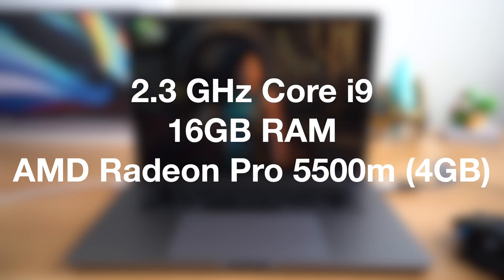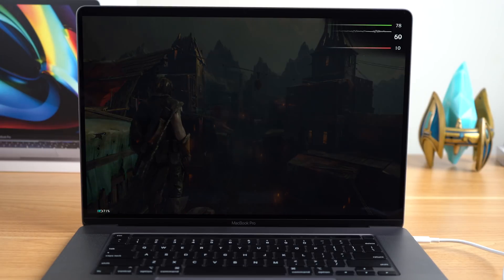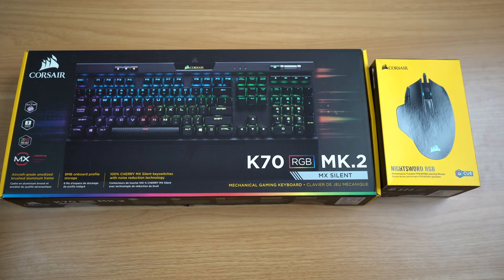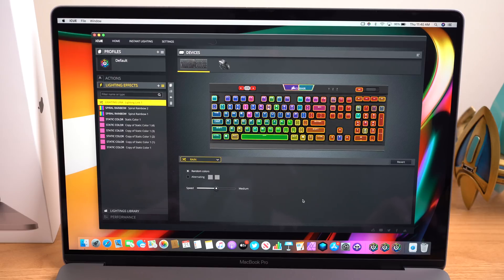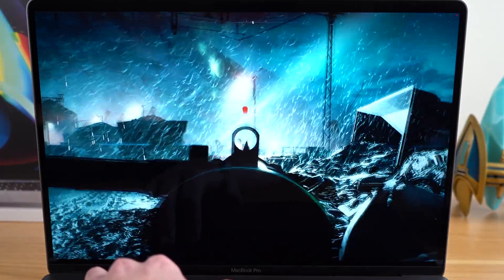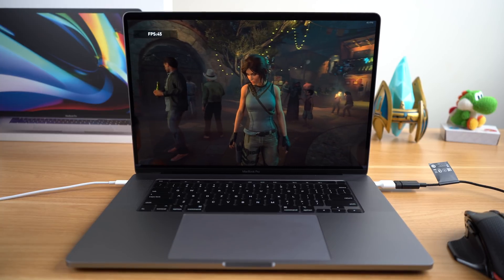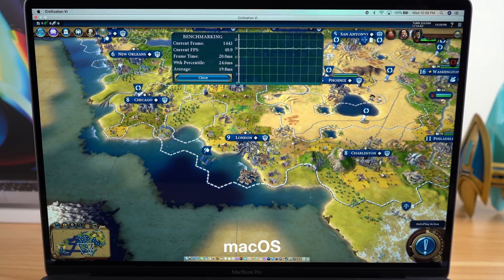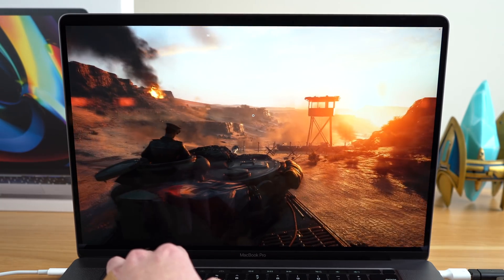16" MacBook Pro For Gaming!?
The MacBook Pro 16" is a great laptop and has huge improvements in the graphics department with the radeon pro 5500m, but is it actually good enough to play games on? Also find out how to install windows using the macOS Bootcamp assistant to play any windows game.

Corsair Nightsword
Corsair K70 MK2
Corsair Virtuoso